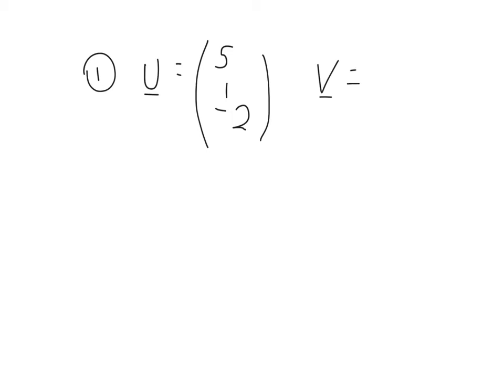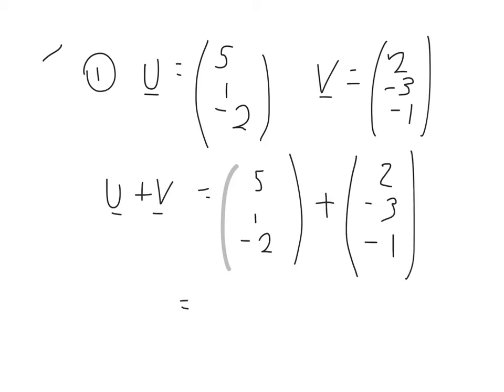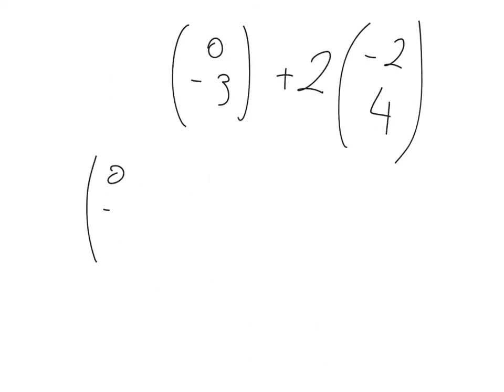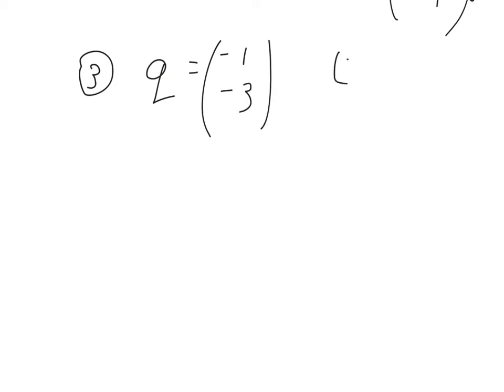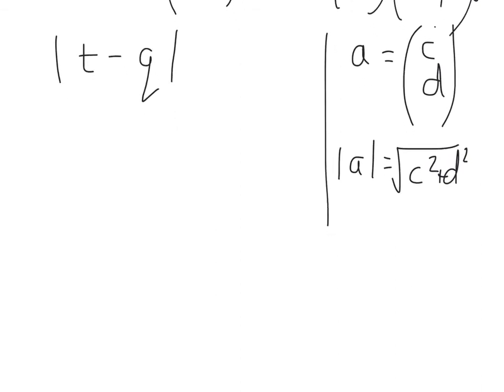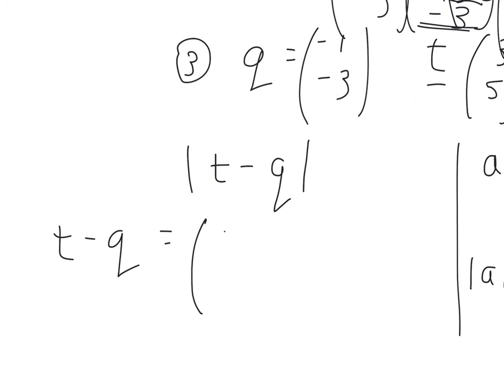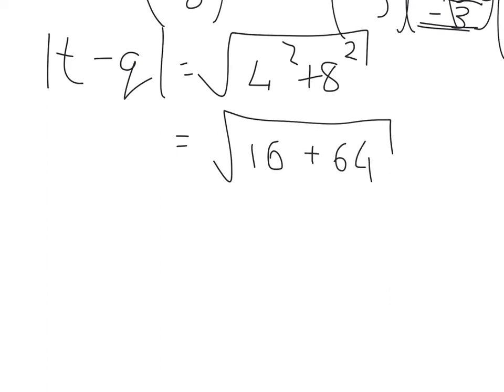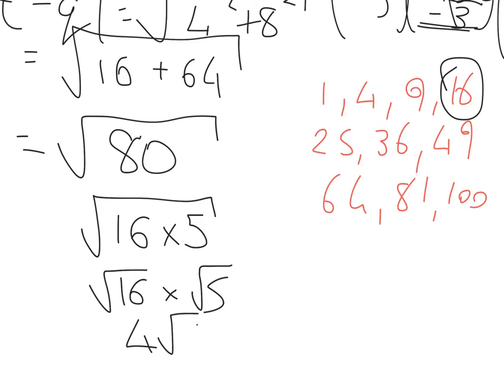N5 tutorial section 22